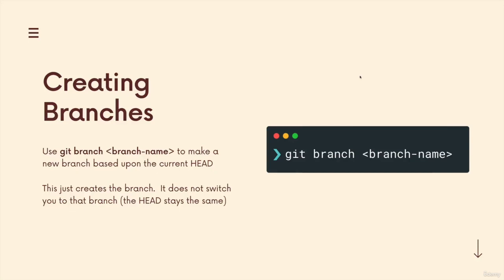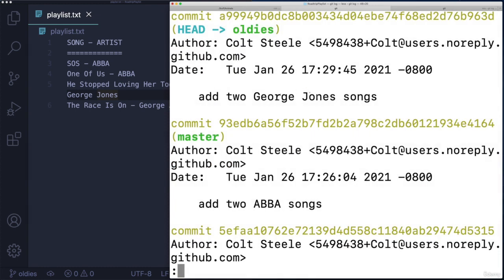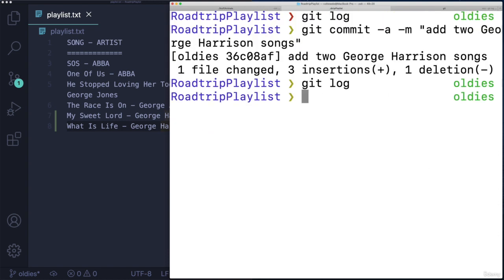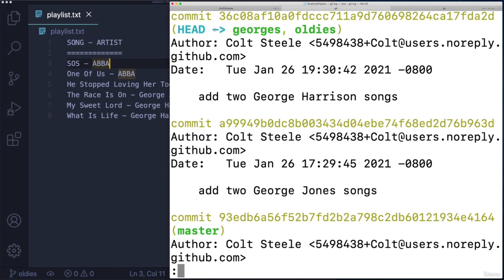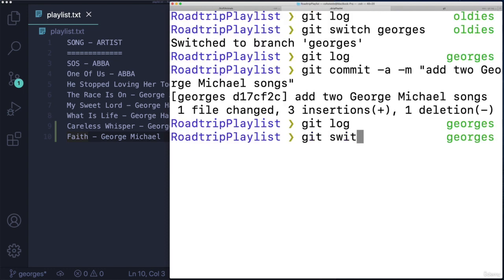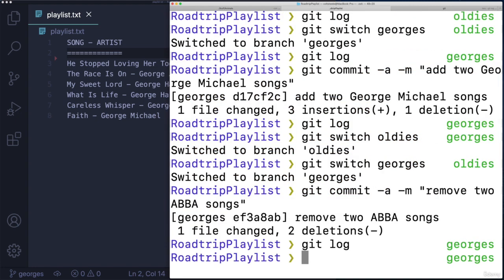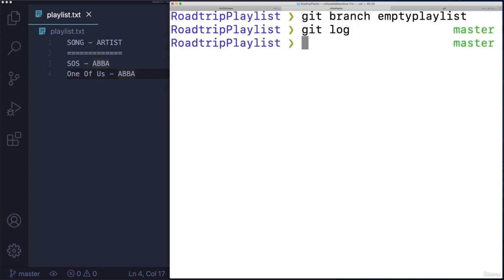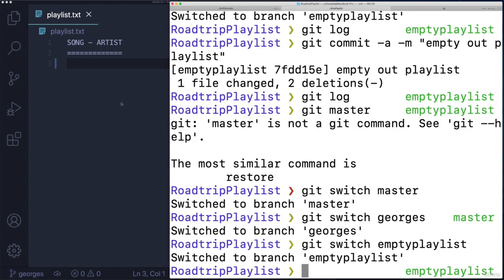007 More Practice With Branching